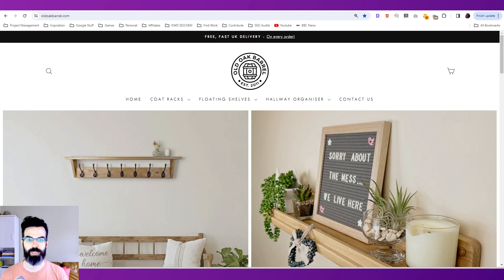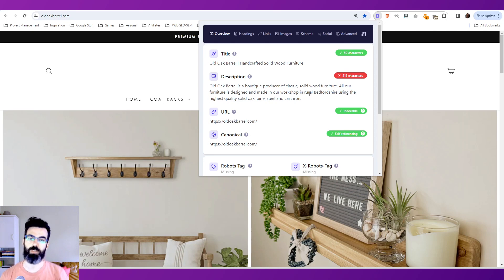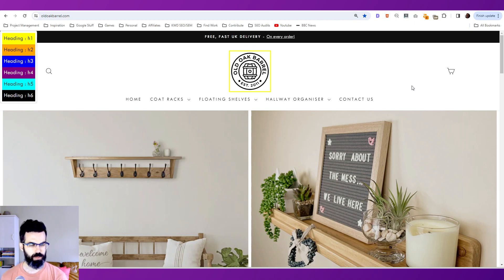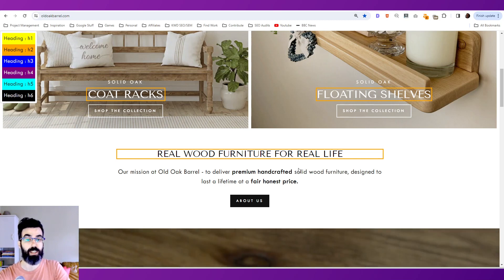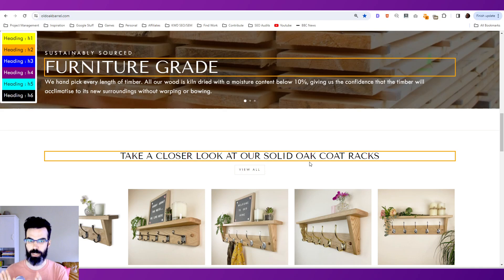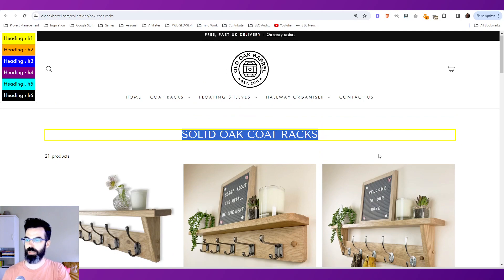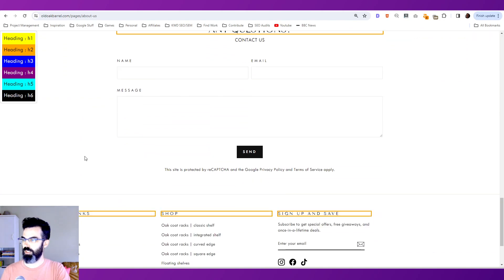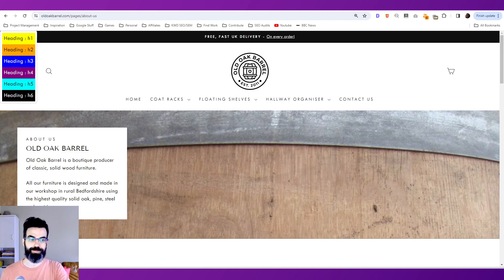Website Review - SEO Audit (Ep.3) SEO Content Evaluation of a Furniture Store Website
On Page SEO review for an ecommerce website and furniture store in the UK. We'll use tools to discuss and evaluate the heading, content, metadata, titles and more of several webpages. Tips of avoiding SEO pitfalls and how to improve content structure in a logical fashion.

Any type of website is acceptable. I may be a Google Sites expert, but it doesn't need to be a Google Sites website that I consider.

Timestamps:
0:00 Introduction
0:35 Detailed SEO Extension Overview
3:10 Homepage and H1 Logo Image
5:27 Restructuring Top Content
7:40 Down the Page - Coat Racks
10:05 Product Category Page
10:49 Product Page SEO Analysis
12:01 Optimizing that About Us Page
13:38 Lessons and Conclusions